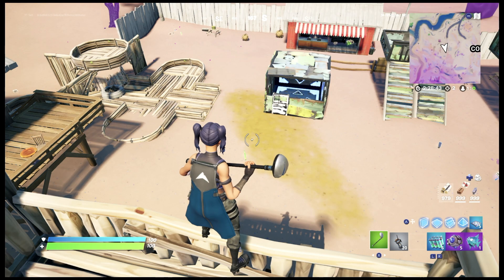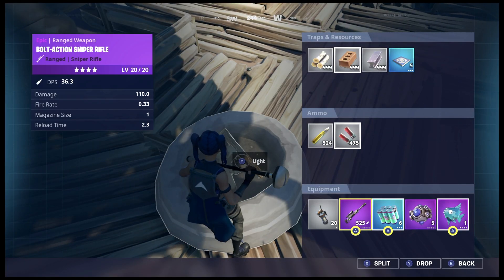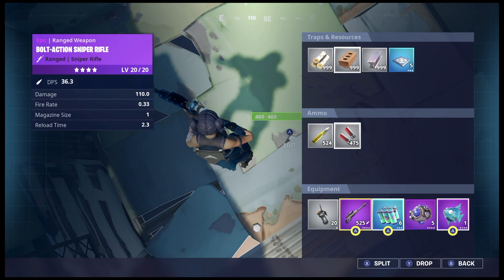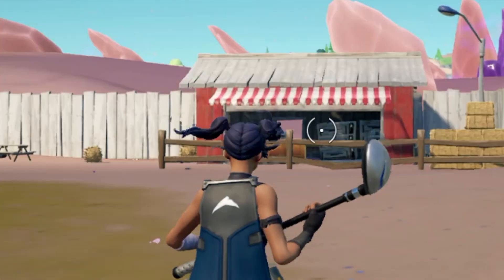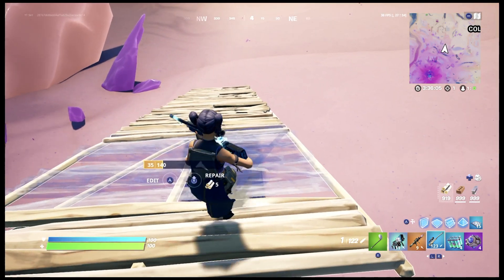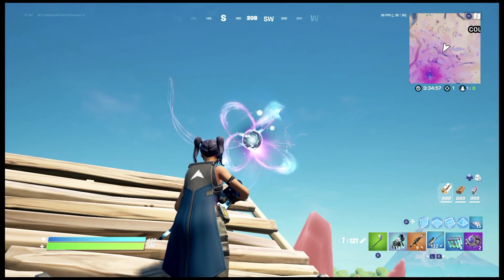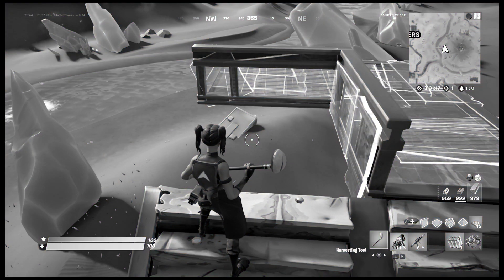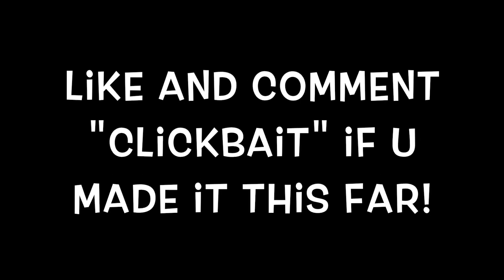fortnite clickbait youtubers be like...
Hey guys Skrt here! today I pretend to be a clickbait youtuber and show you the new rift sniper and how to get it!